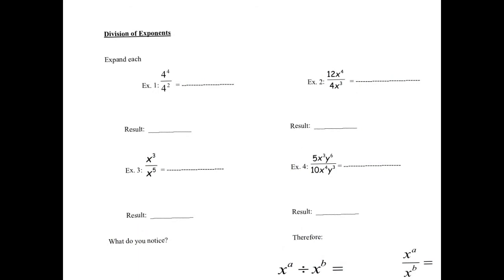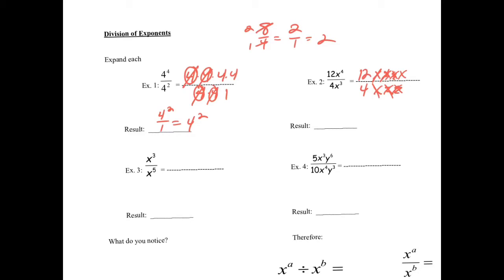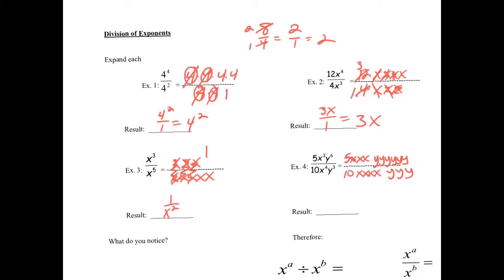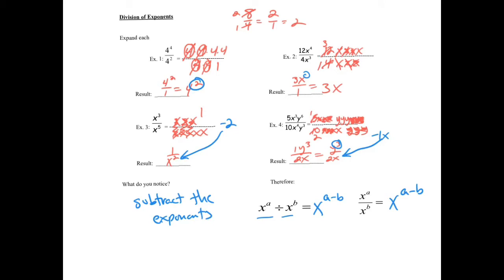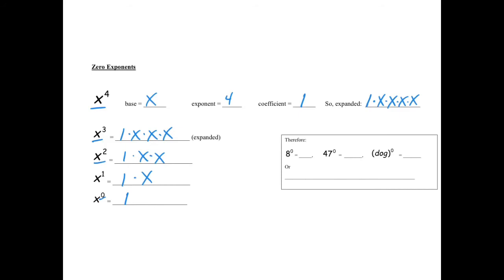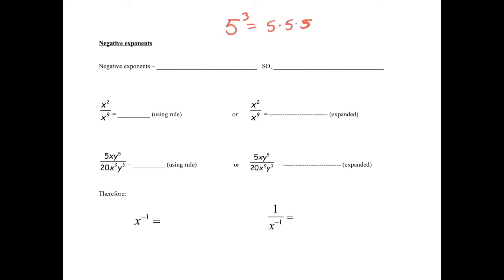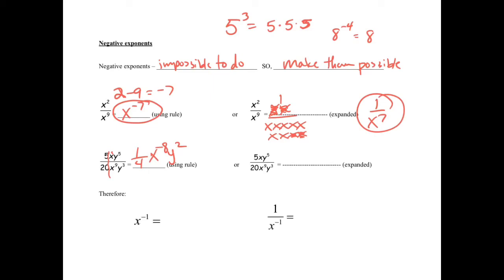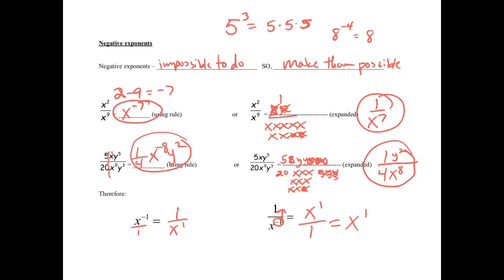Exponents Day 2